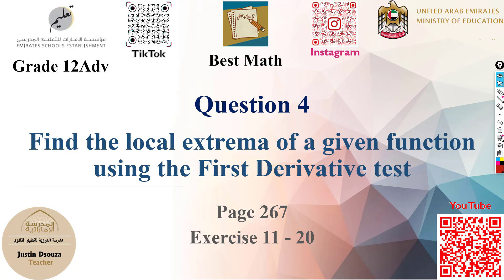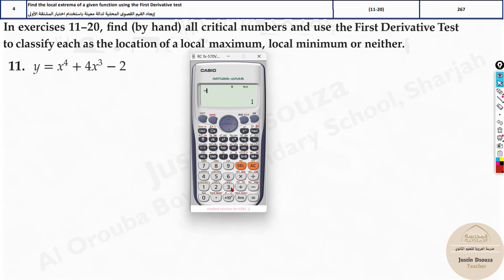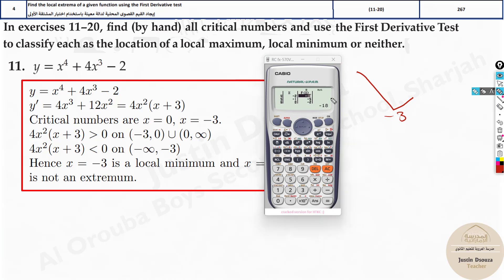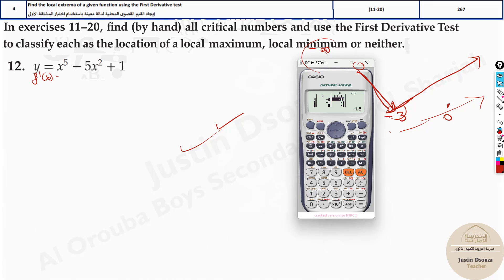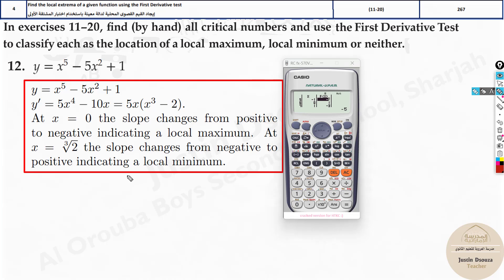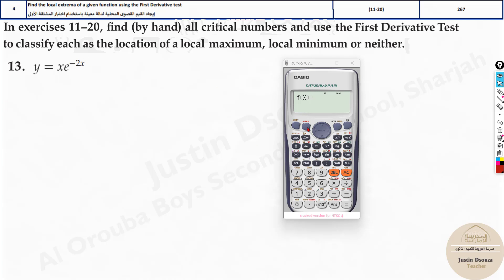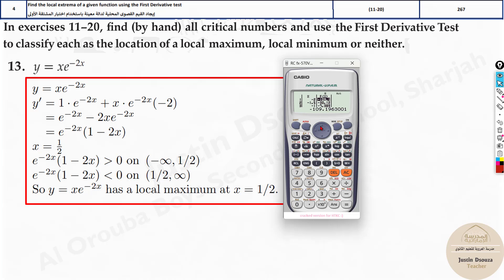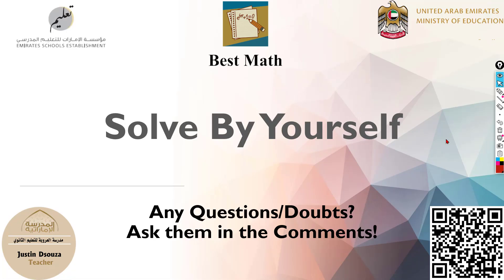Find the local extrema by first derivative test | Q4 P1 | 12A | EoT2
G12A Question 4 Find the local extrema of a given function using the First Derivative test